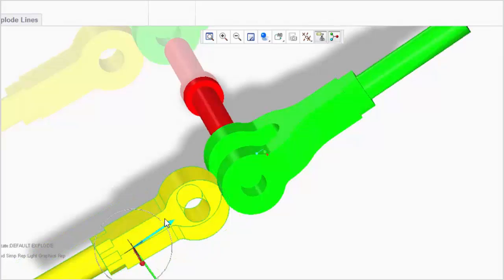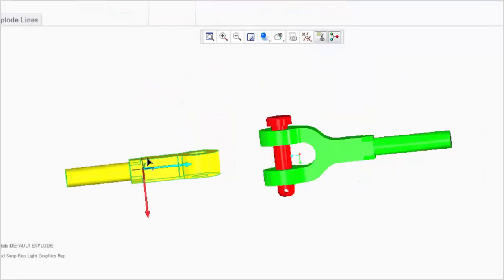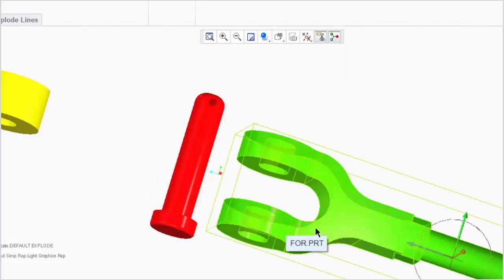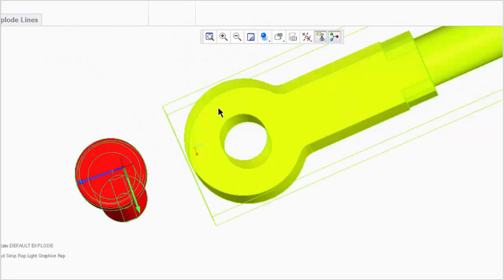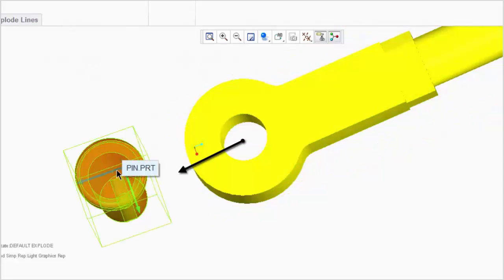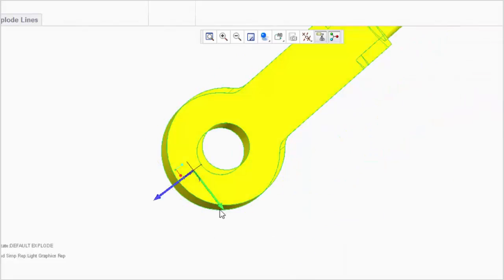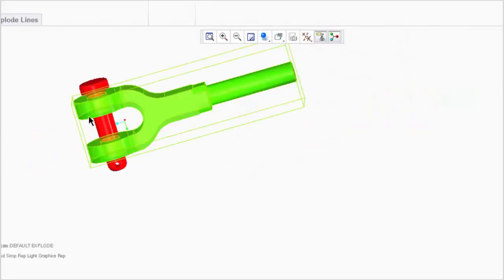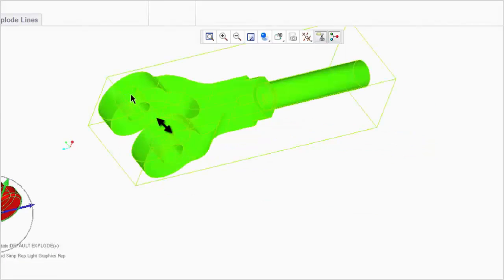How and from where knuckle joint may fail (3D)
To design knuckle joint it is very important to know the failures that may cause the failure of the joint. So in this video you will learn how knuckle joint fails. You can also will came to know the areas which are involved. By knowing all these things you will be able to design a joint that will be capable to with stand all the stresses on it.
Knuckle Joint is a joint connecting two parts of a mechanism, in which a projection in one fits into a recess in the other. Detailed design procedure of a knuckle joint. A cotter is a flat wedge-shaped piece of steel. This is used to connect rigidly two rods which transmit motion in the axial direction, without rotation. These joints may be subjected to tensile or compressive forces along the axes of the rods.